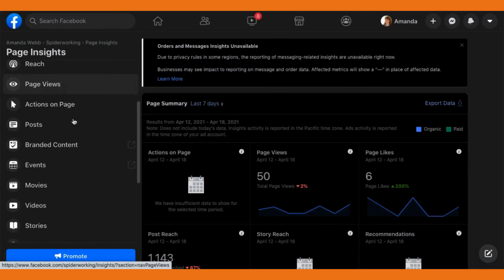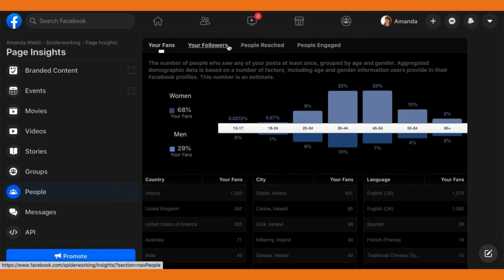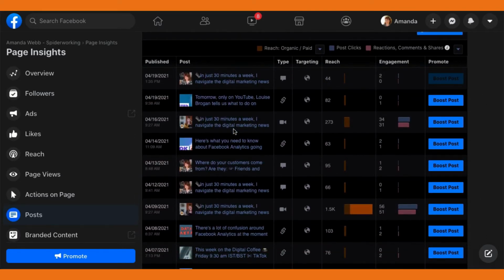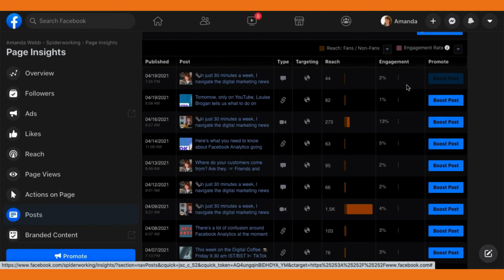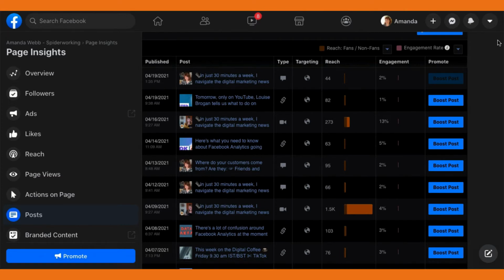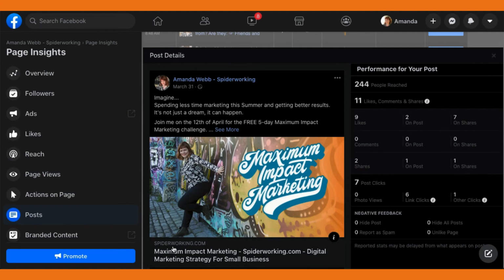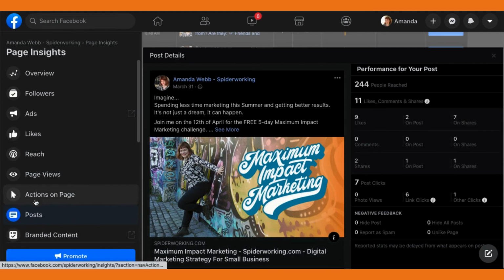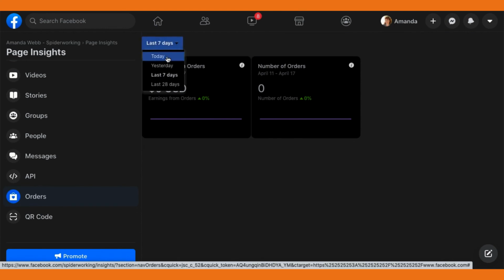How To Check Facebook Page Insights And What To Measure 2021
Do you have problems understanding Facebook Page Insights?
Do you wonder what you should be measuring on Facebook?
How do you measure your Facebook Page performance?

In this video, I show you 3 specific things you should measure using Facebook page insights as part of your digital marketing strategy and how to find those metrics.

CHAPTERS:
00:00 Intro
00:57 Before you look at your Facebook Page Insights
01:48 Facebook Page Insights tutorial - Your Audience
02:57 Content analysis
06:07 How to measure sales and leads with Facebook Page Insights
08:27 What to do with the data